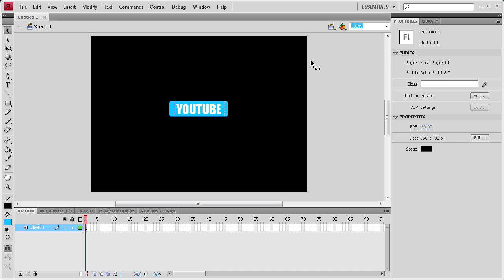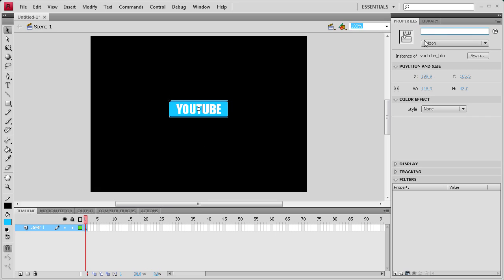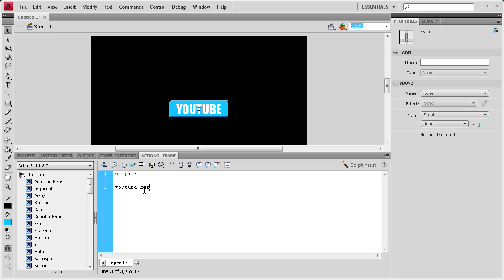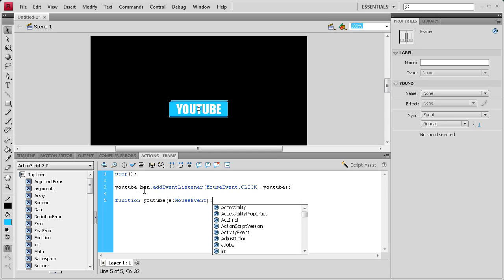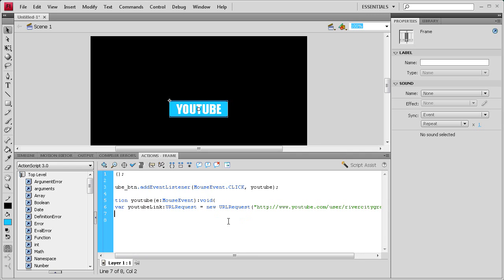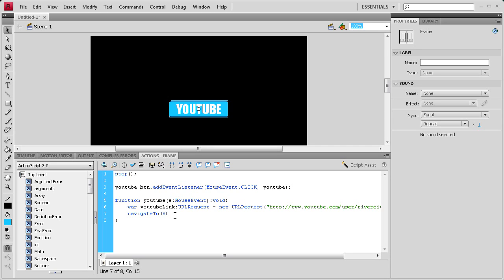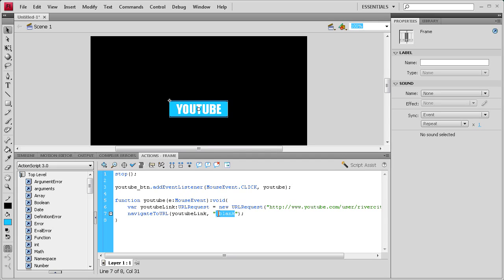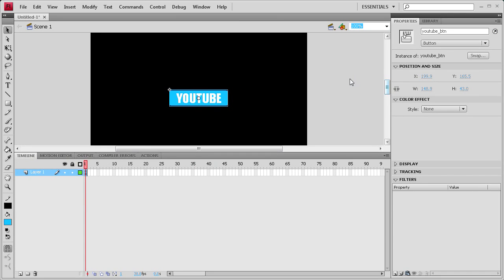Flash Tutorial: Link Buttons to External URLs -HD-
In this tutorial, you will learn how to link buttons to external urls in Flash CS4.